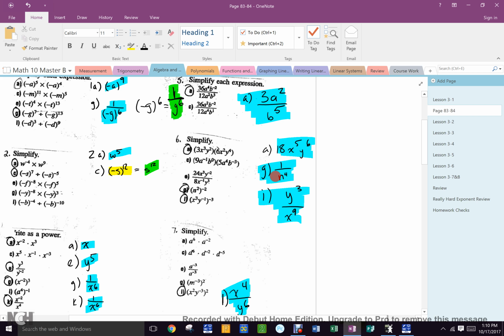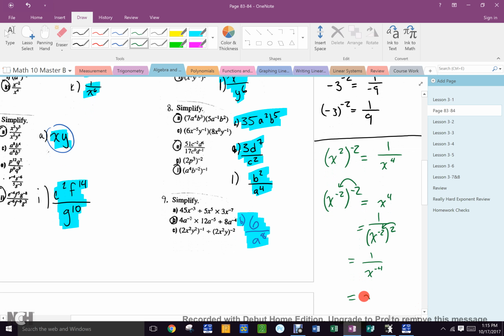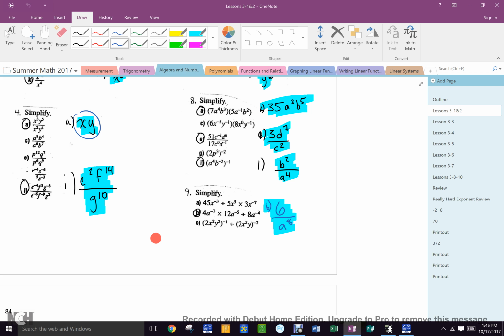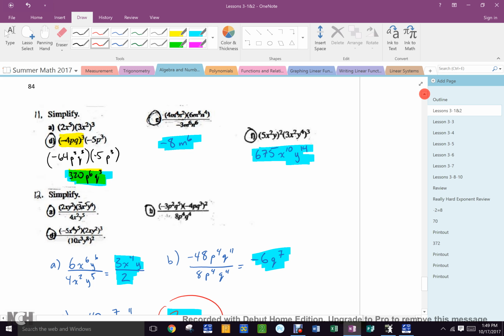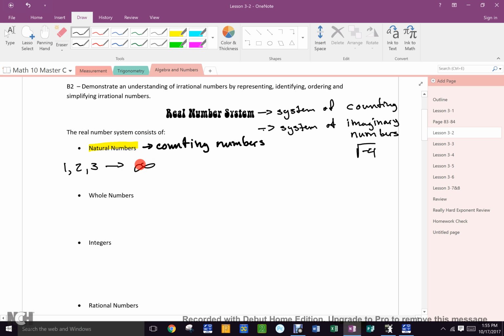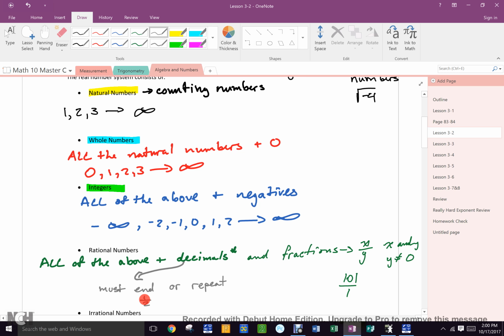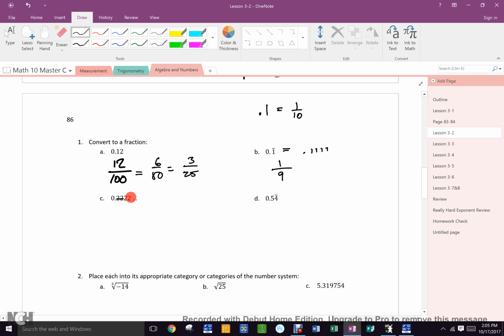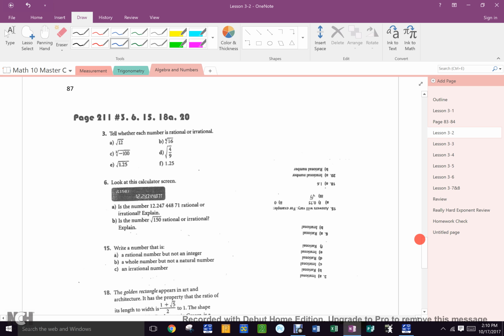Oct 17 Block C Real Number System